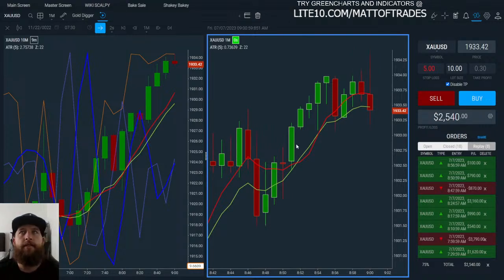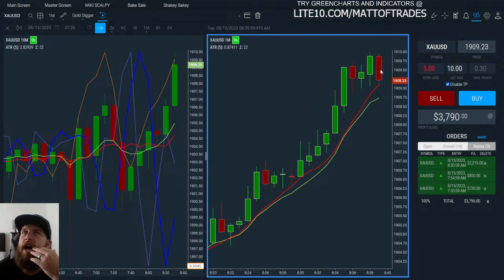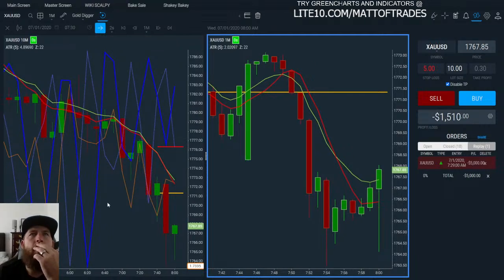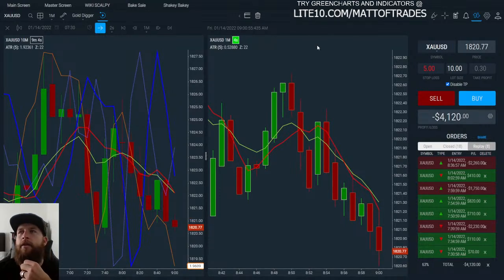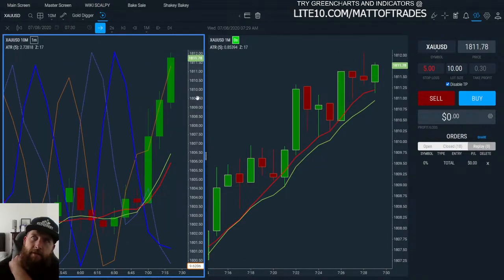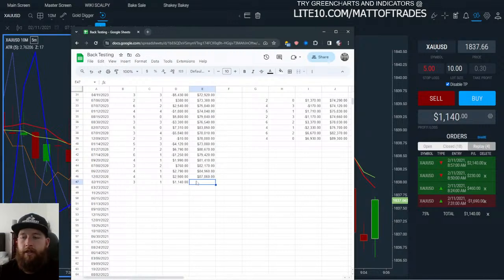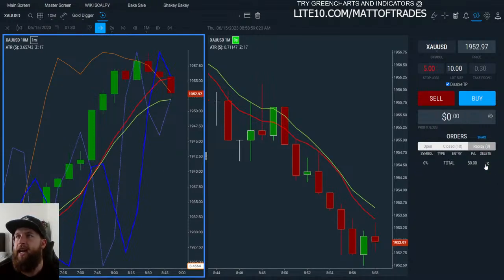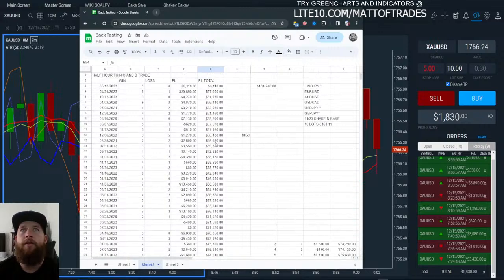+$100k IN 50 TRADING DAYS! Live back testing forex day trading strategies.